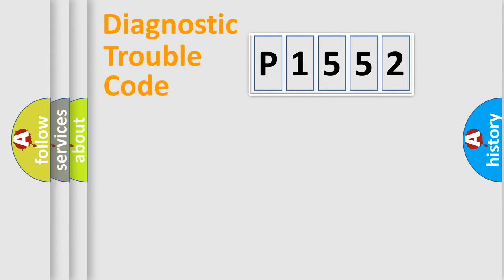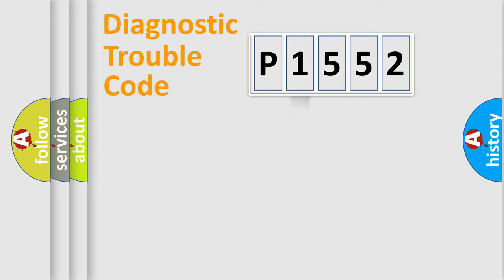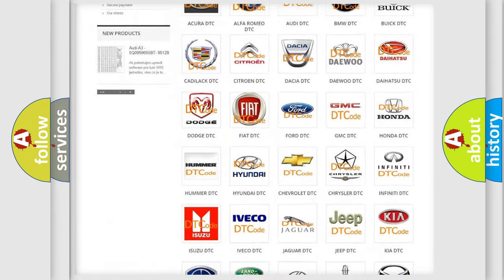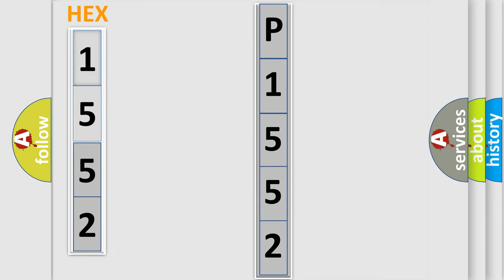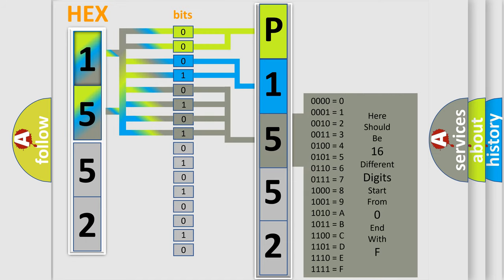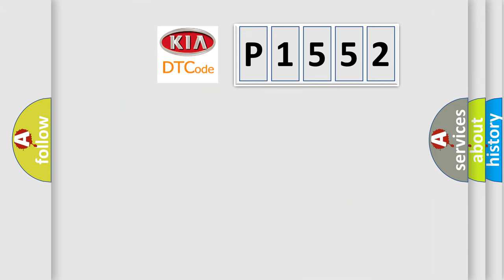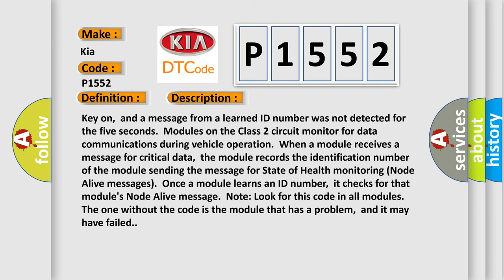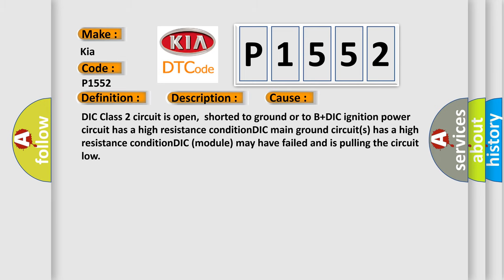DTC KIA P1552 Short Explanation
Contents:
0:21 Basic DTC analysis according to OBD2 protocol standard.
1:48 Insight into programming
2:58 A diagnostically understandable description of the Diagnostic Trouble Code
3:05 Basic error definition

Make:
Kia
Code:
P1552
Definition:
No Communication With Driver Information Center
Description: